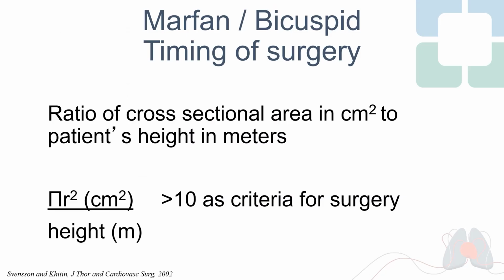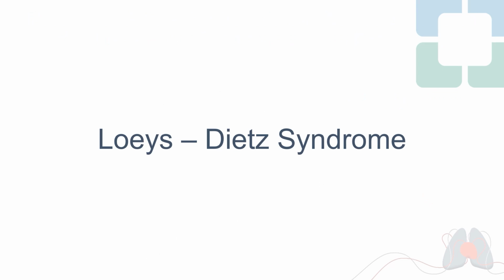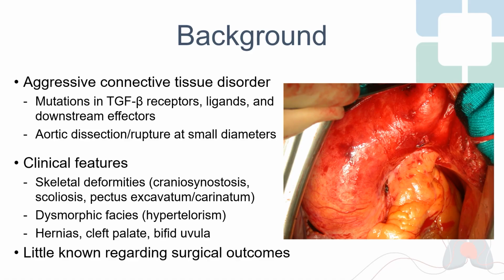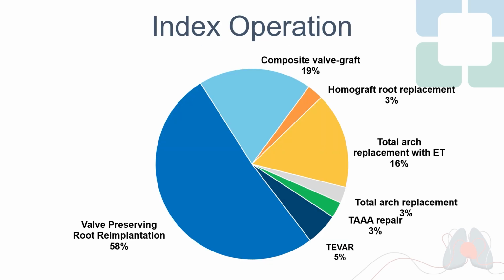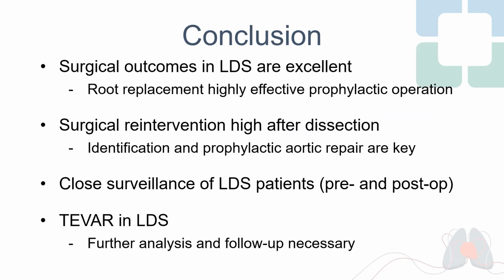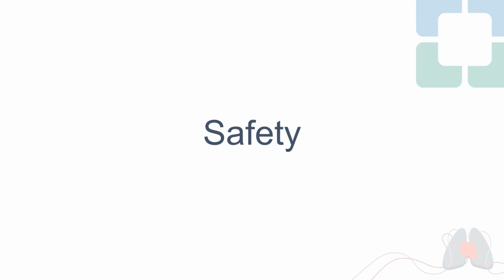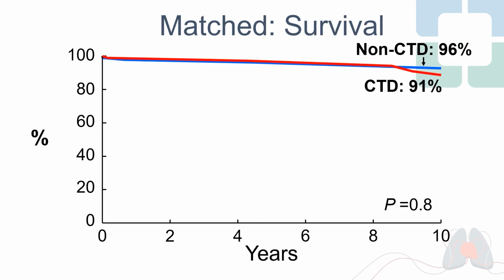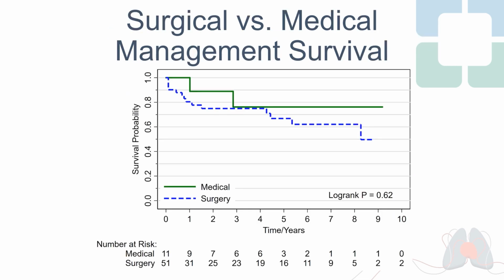Considerations for Patients With Connective Tissue Disorders and Enlarged Aortic Root (Graphic)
Warning: This video contains actual surgical footage which may not be suitable for all viewers.

For more information about the Cardiovascular Marfan & Connective Tissue Clinic, please

There are unique considerations for patients with connective tissue disorders and an enlarged aortic root. Cardiothoracic surgeon Lars Svensson, MD, PhD, summarizes the outcomes of literature about aortic surgery in this patient population.

Dr. Svensson is the Chairman of the Sydell and Arnold Miller Family Heart, Vascular & Thoracic Institute at Cleveland Clinic.